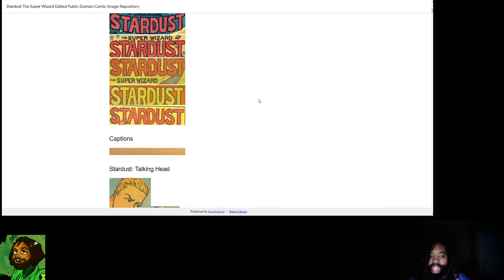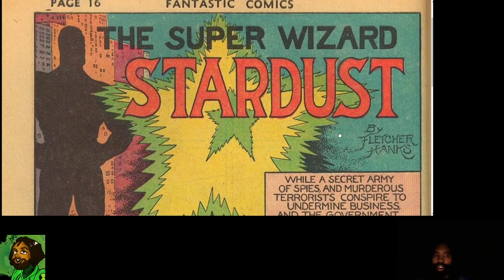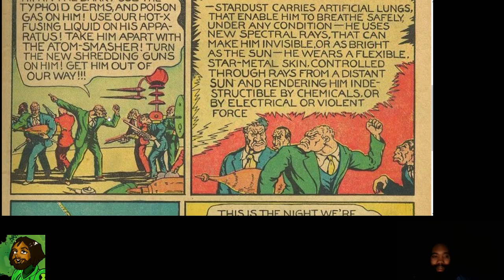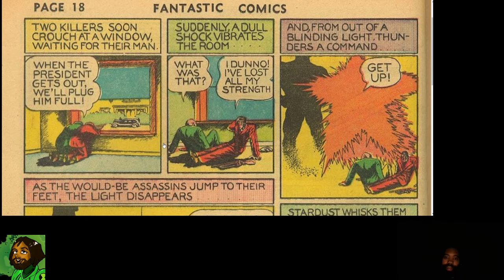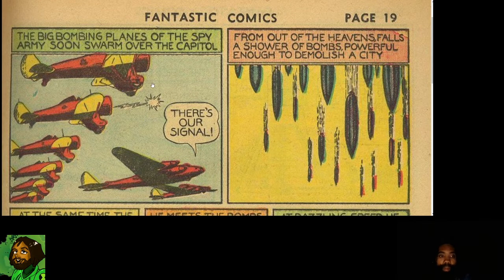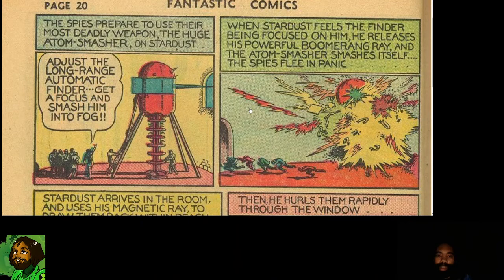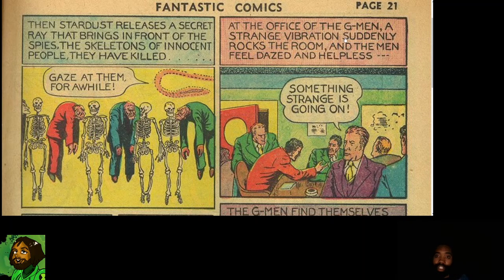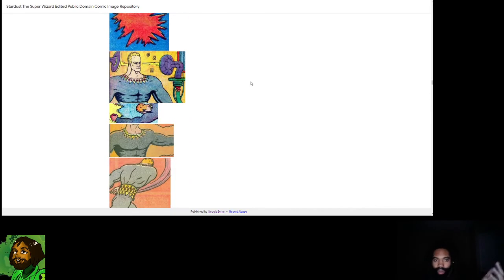I React To "The Super Wizard Stardust" || Public Domain Superhero || Part One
Hello everyone,

In this video: I react to "The Super Wizard Stardust" .

Thank you for your time, and please have a happy day.

The title of this video is: "I React To "The Super Wizard Stardust" || Public Domain Superhero || Part One "